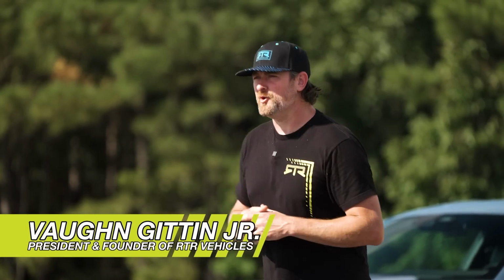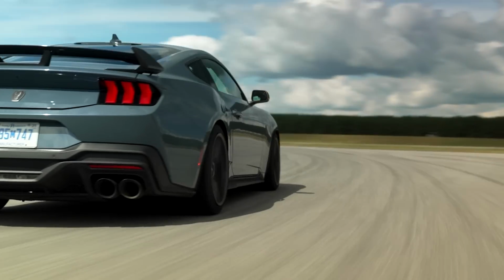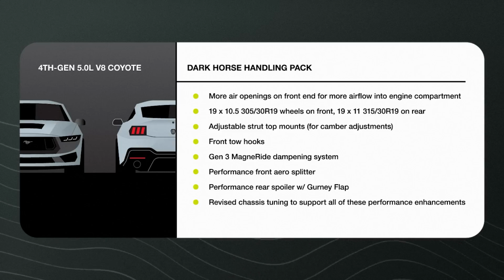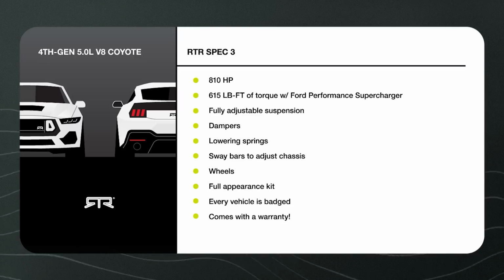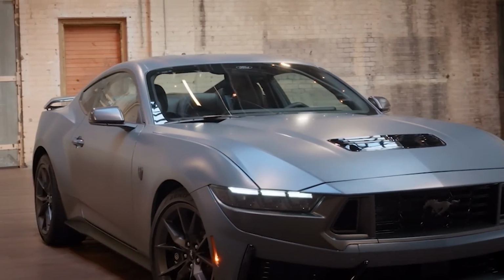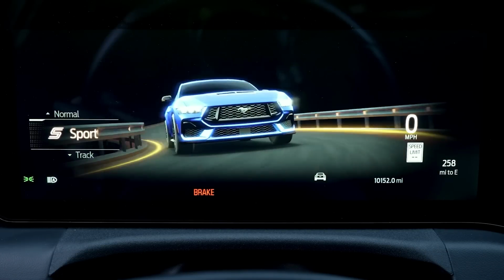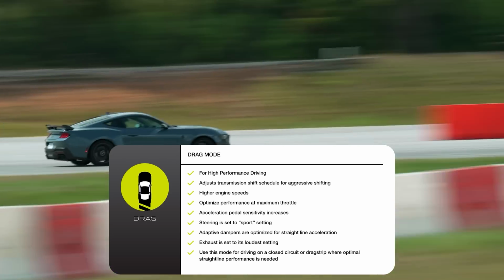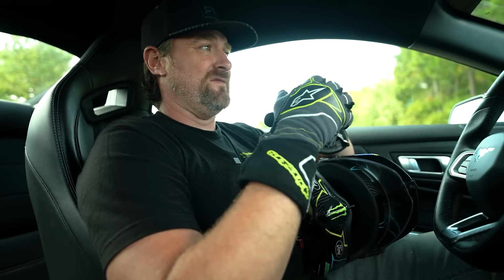How-To Ford Mustang | Performance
In Episode 2 I take your through all the performance elements of the Ford Mustang from engine to driving modes and everything in-between!!

for all the FUN stuff!!

Video Content
00:00 - Introduction
00:39 - EcoBoost 2.3L
01:14 - 5.0L V8 Coyote
01:54 - Performance Pack
02:24 - Drift Brake
02:47 - Dark Horse Handling Pack
04:00 - RTR Spec 3
05:17 - Mustang Unleashed
05:49 - Factory Matte PPF
06:22 - Drive Modes
06:37 - Normal Mode
06:52 - Sport Mode
07:35 - Track Mode
08:00 - Drag Strip Mode
08:40 - Slippery Mode